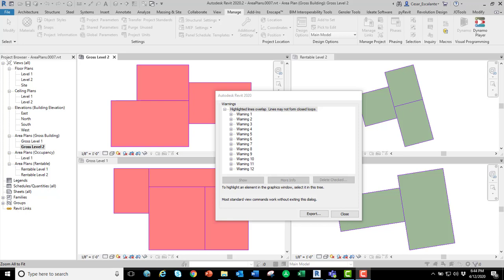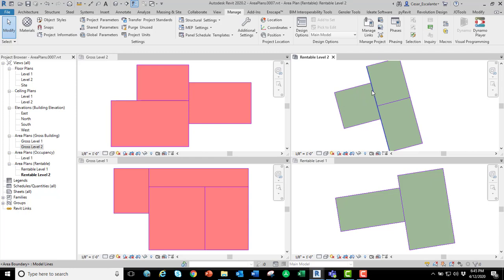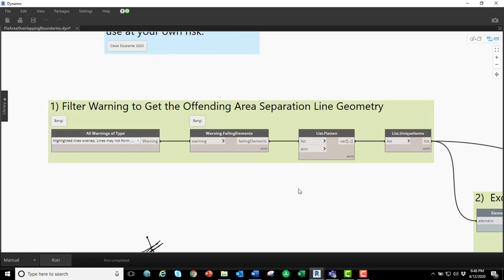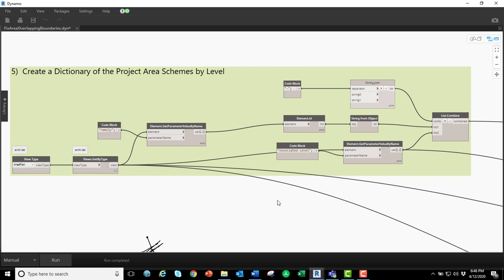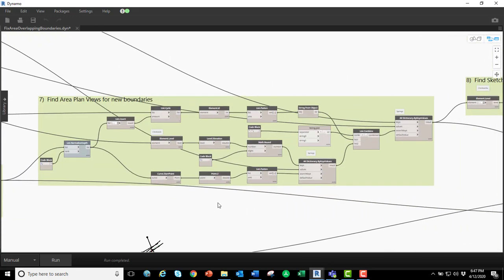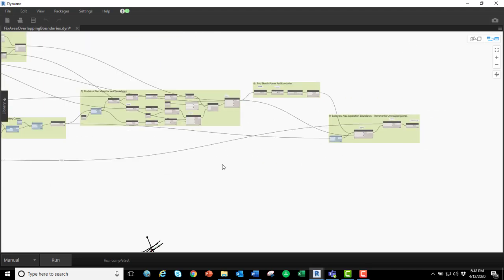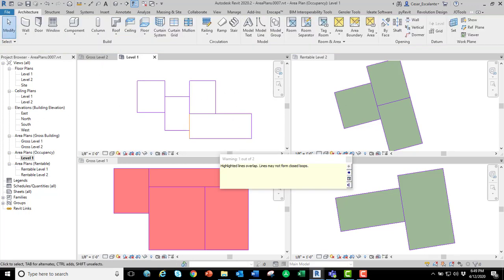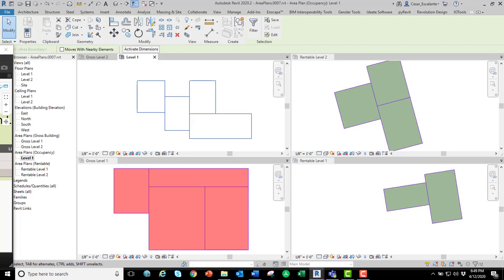Overkill for Revit - Clear Overlapping Area Boundary Warnings using Dynamo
Built in Dynamo 2.3 and requires the following (5) packages:
Bang!, archi-lab, clockworks, rhythm and the tstngwtrs.groupcurves
Select the appropriate warning type on the first node drop-down and run. Watch the lacing methods!
The script replaces Area Boundaries so use at your own risk.
 To re-run, close the .dyn script without saving and reopen it to clear stored cached inputs.